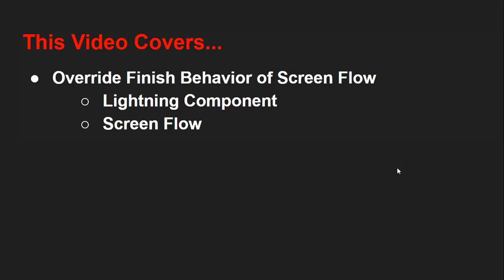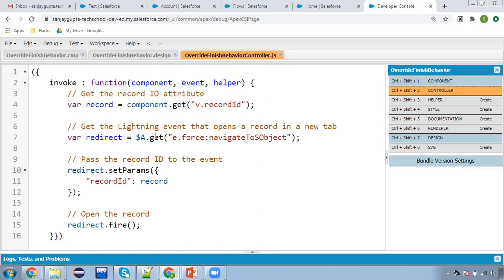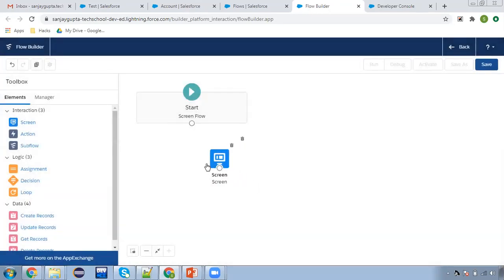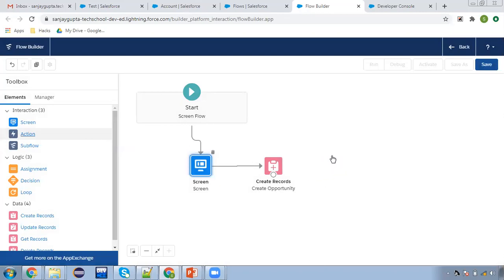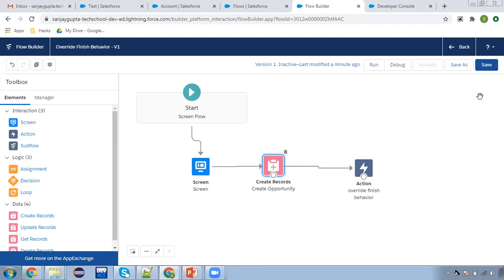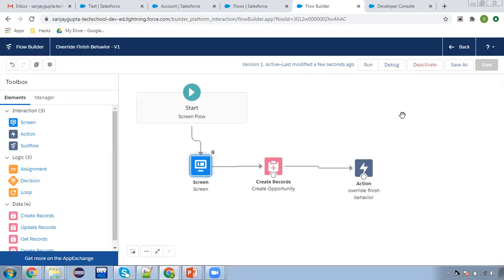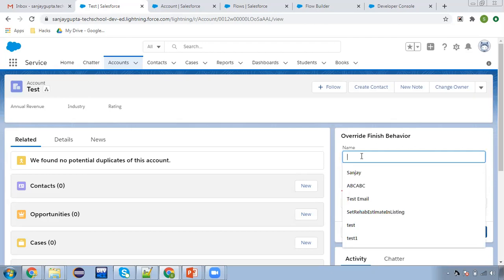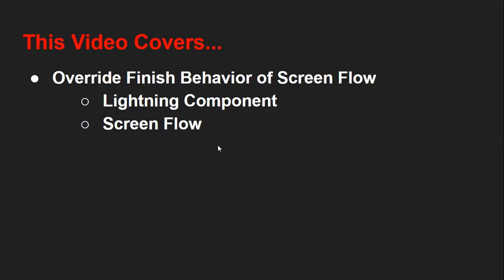30 Override Finish Button of Screen Flow thru Lightning Aura Component | Salesforce Training Videos